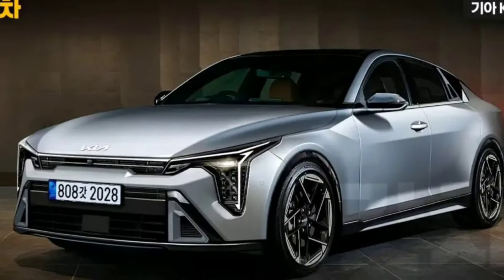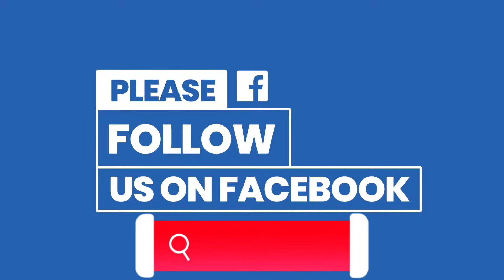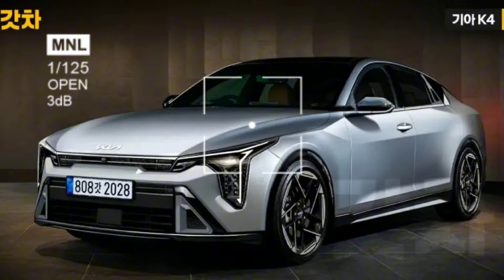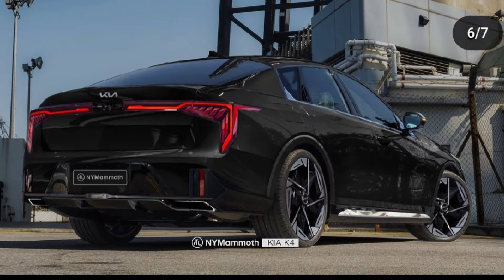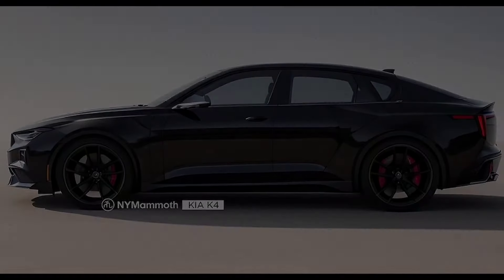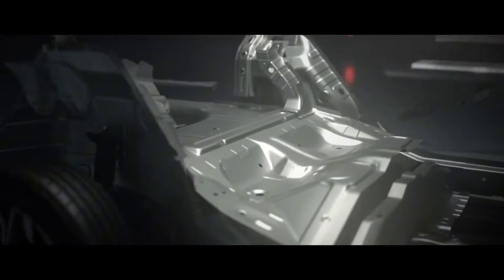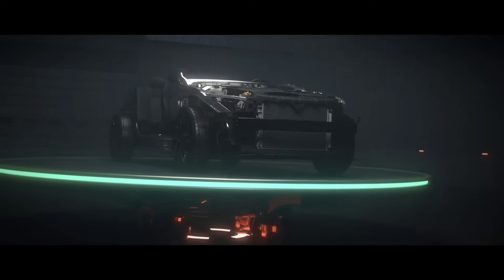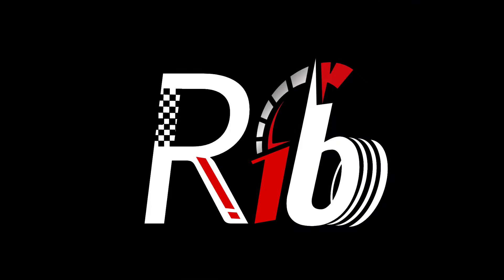New 2024 KIA K4 Forte | Rendering | Details | Hybrid Sedan | Spy Shots | Global & USA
All New 2024 KIA K4 - Forte - Cerato, Rendered With Design Elements Borrowed From Other New KIA Models. First Look  At Speculative Renderings With Details Provided. Expected Global Debut Is At The Second Half Of This Year, So What's New? Let's Take A Closer Look.

Rendering Credits - Gotcha Cars

Follow us on review1box